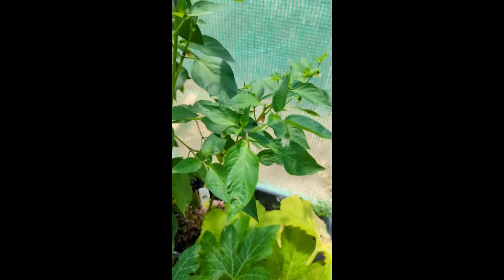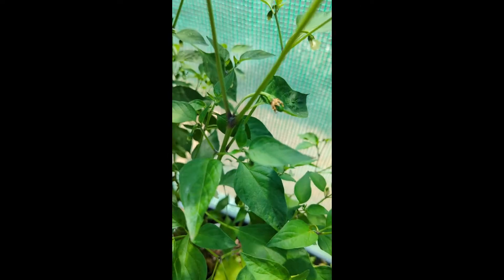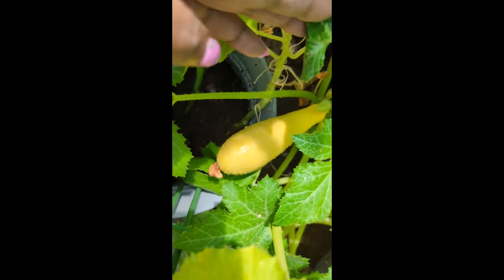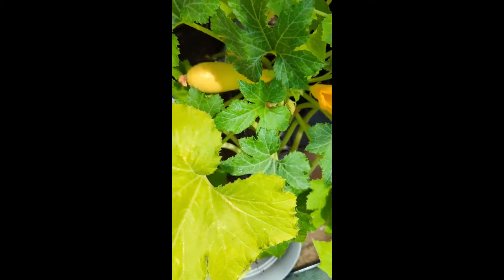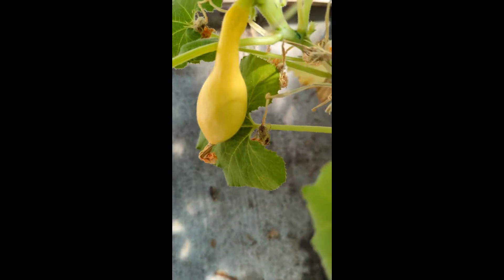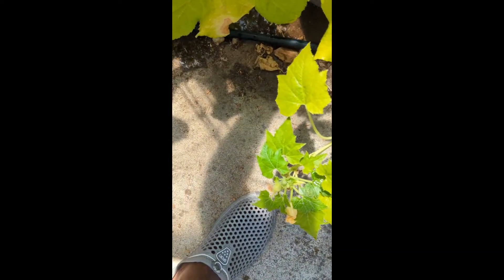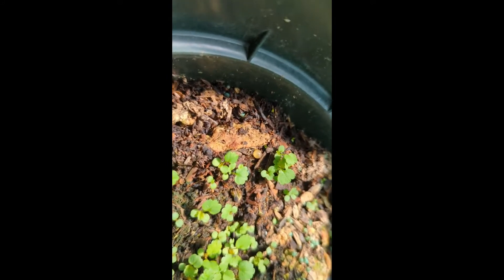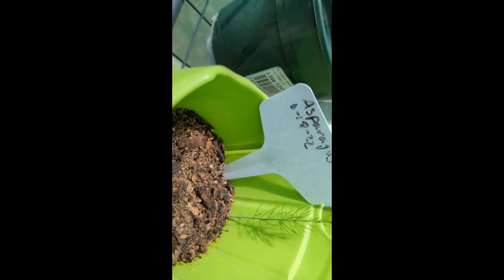Beginner Gardener first Harvest